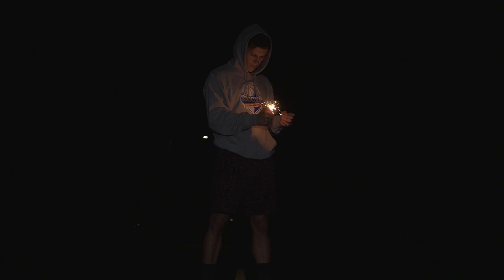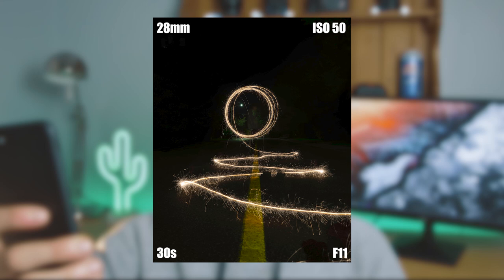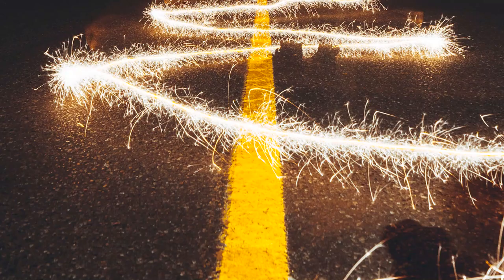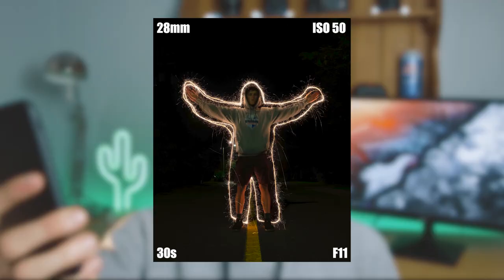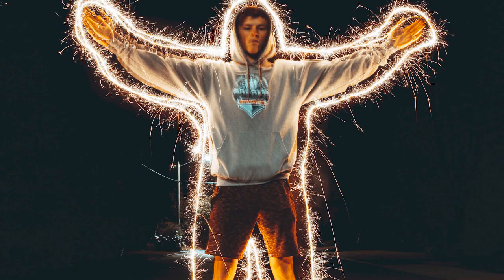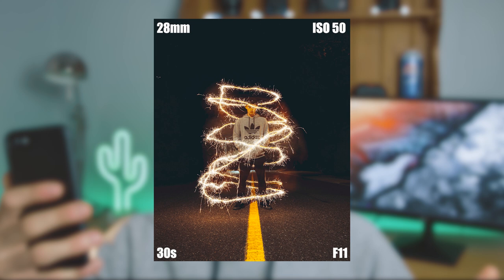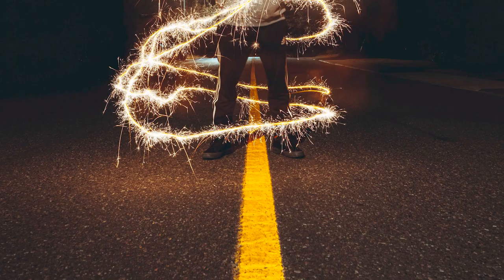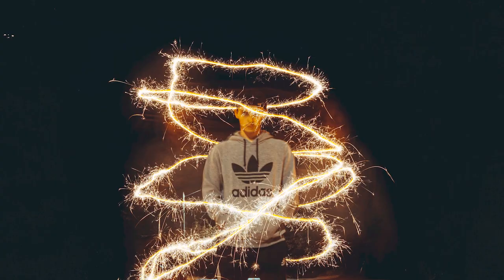Get CREATIVE With SPARKLER Photography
Creative Sparkler Photography is EASY and fun! Anyone with a camera and a tripod will be able to do this (even an iPhone).

My gear
Sony A7ii
Sigma 85mm F1.4
Sony 28-70mm
Lumix GH4
Samyang 12mm F2.0
Lumix 25mm F1.8